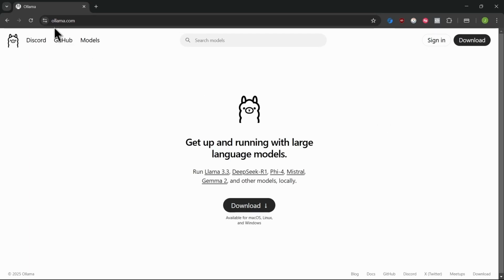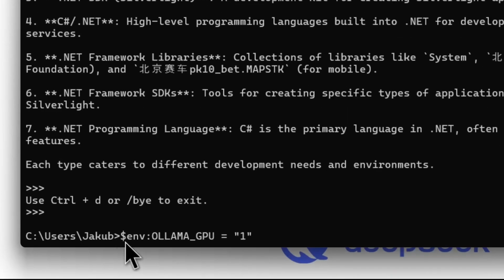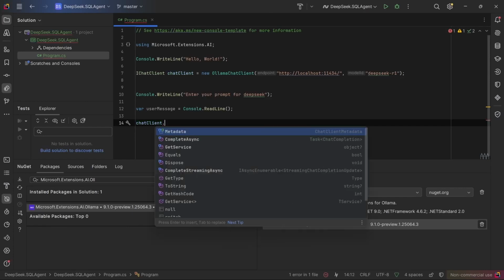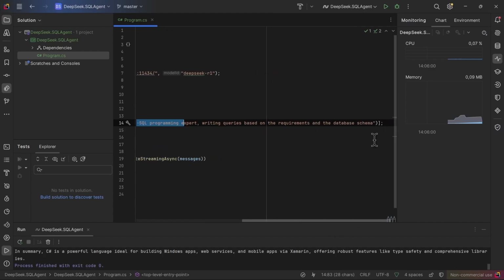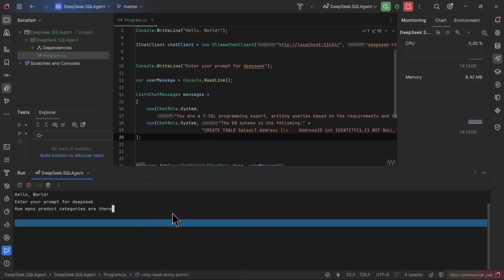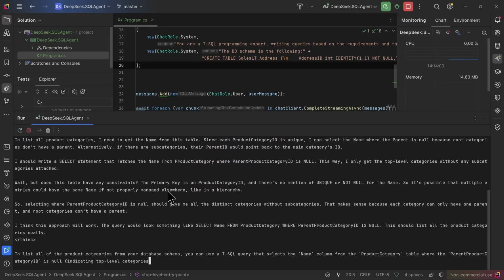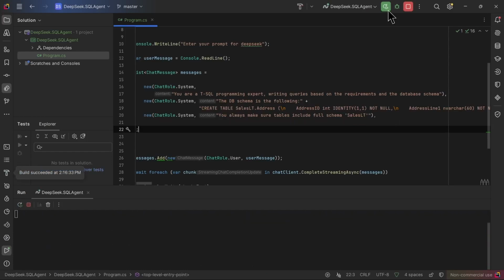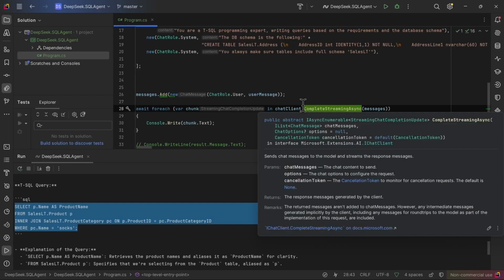Creating Database agents with DeepSeek and .NET 9 is too easy